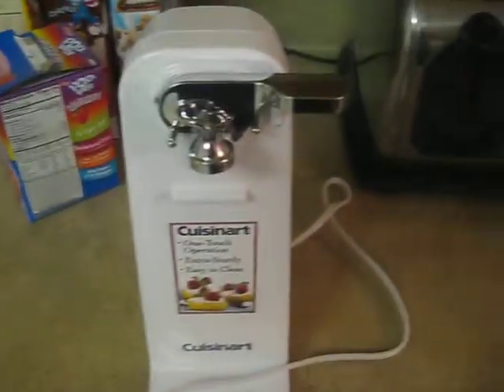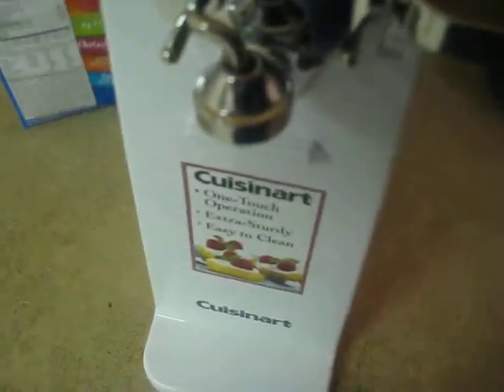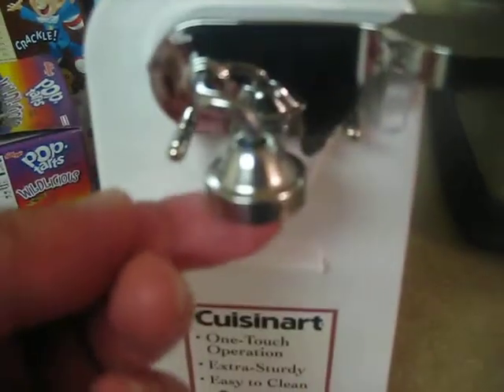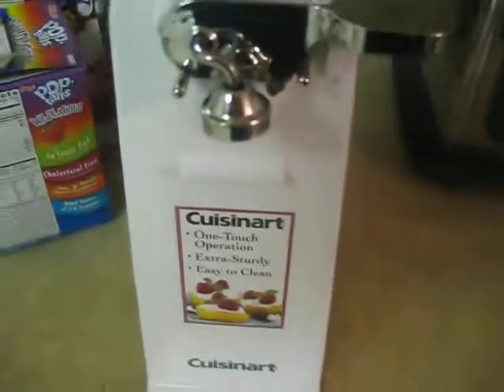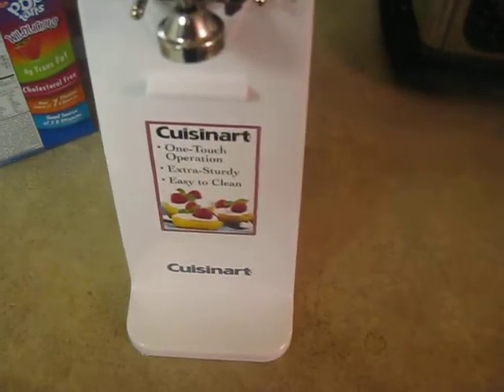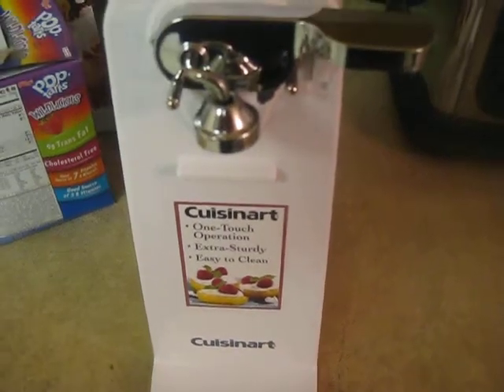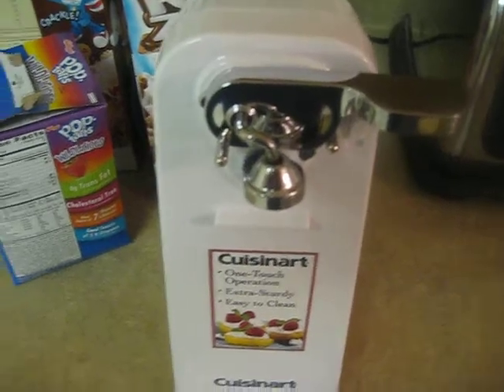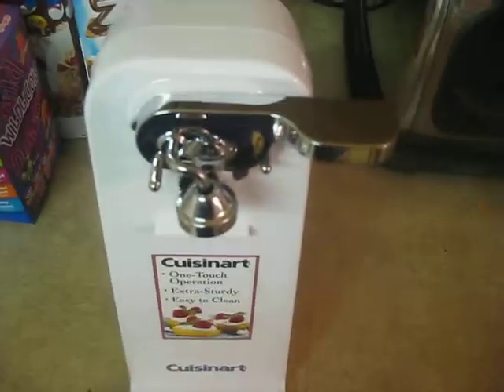Cuisinart Electric Can Opener Review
This is a Cuisinart Electric Can Opener about 20 dollars pretty cheap.